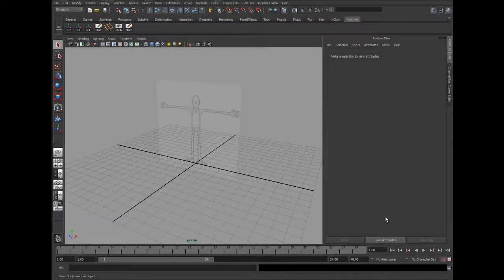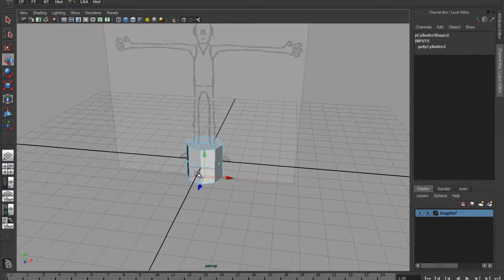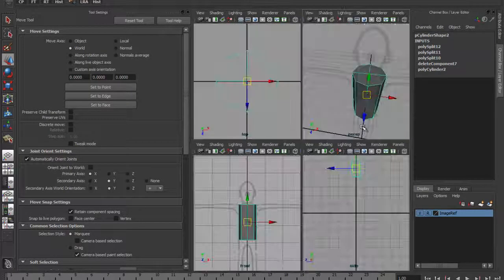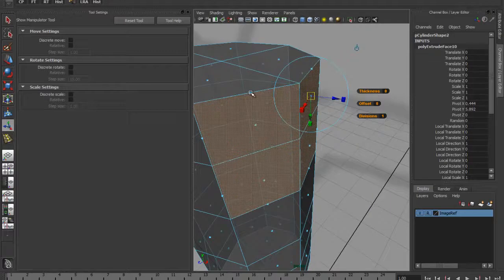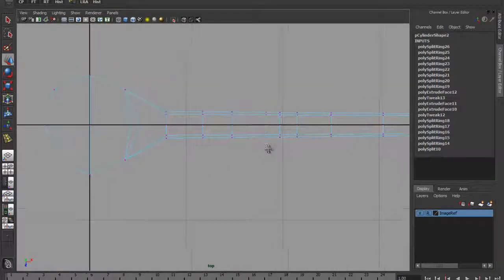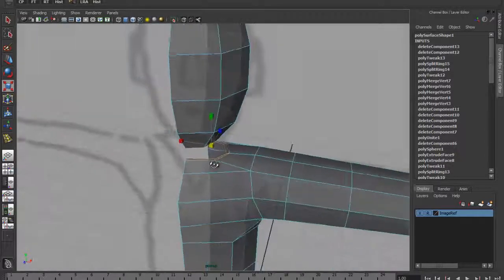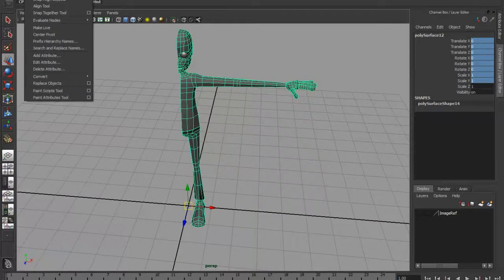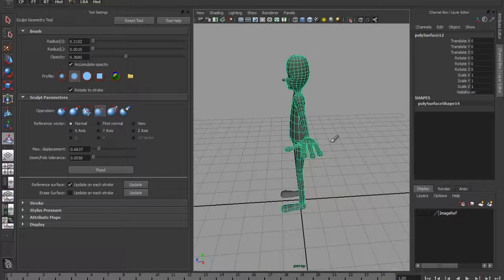03 Session 02 Polygon Modelling